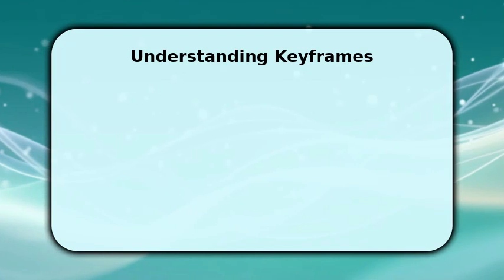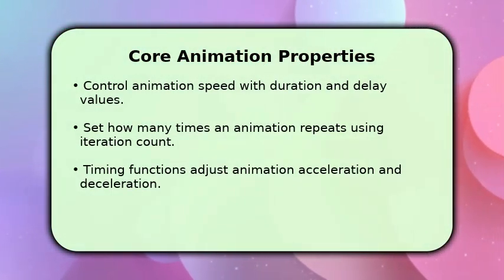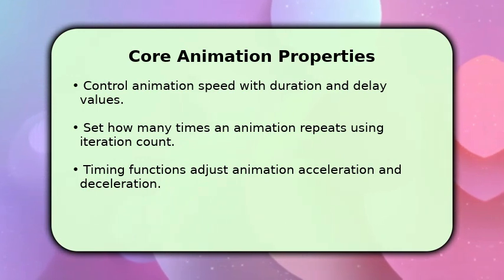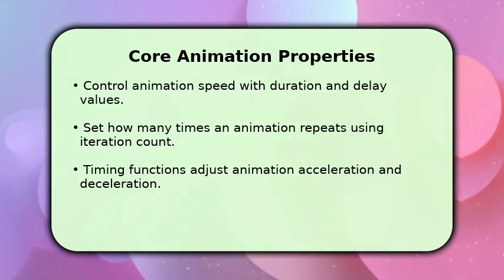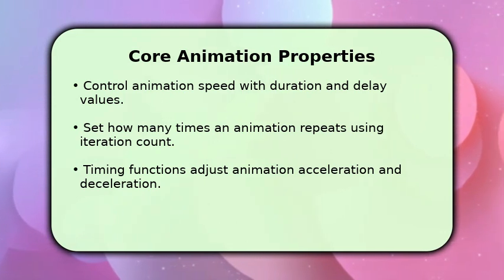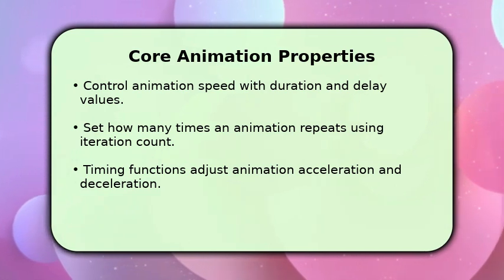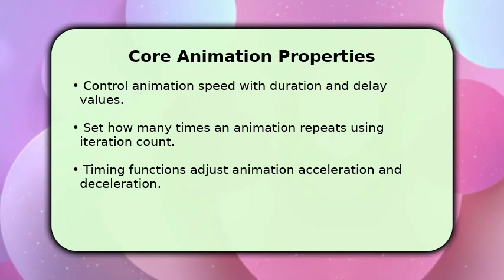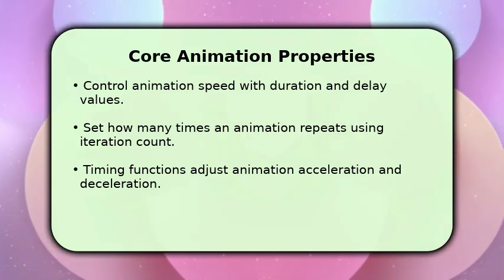How to Learn CSS Animation - Easy Guide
Are you new to CSS animation and want to learn the basics? This video provides a step-by-step guide on how to get started with CSS animations. From understanding keyframes to creating smooth transitions, we'll cover everything you need to know to create stunning animations for your website or application.

css animation tutorial, learn css animation, css animation basics, css animation examples, how to animate with css, css keyframes, css transitions, css animations for beginners, css animation techniques